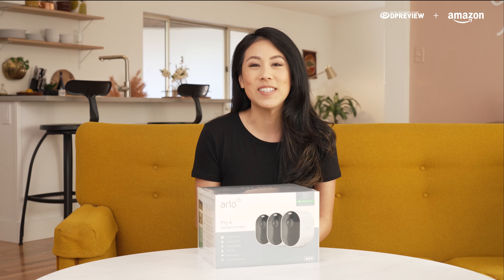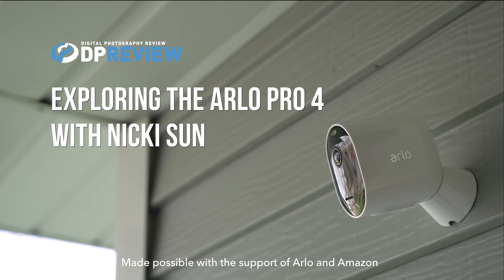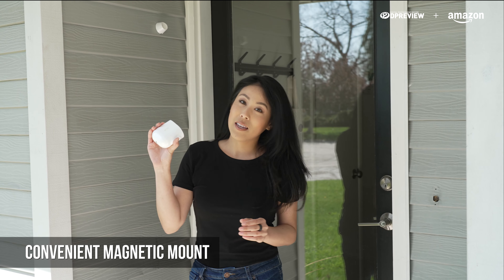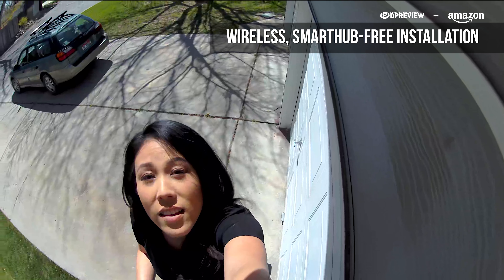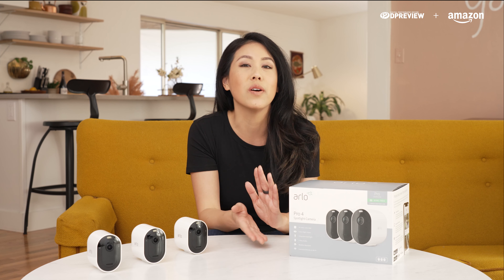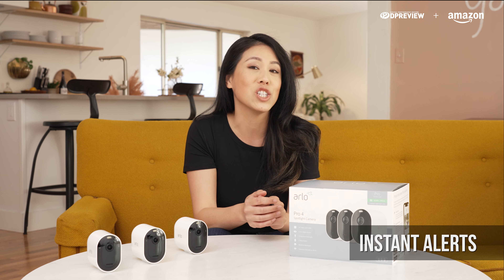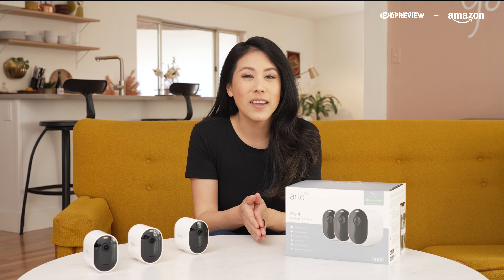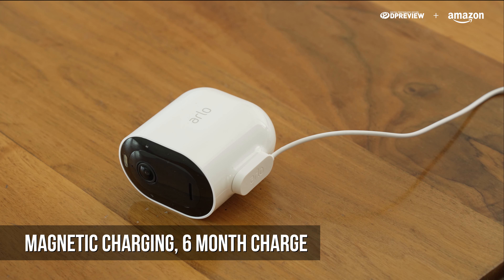Arlo Pro 4 Wireless Spotlight Security Camera | First Look with Nicki Sun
I'm BACK with this dream collaboration with @dpreview in sponsorship with Amazon and @ArloSmartHome ! I had an absolute blast getting a first look at the Arlo Pro 4 Spotlight cameras and traveling to Boise to install this 100% WIRELESS security camera system in a home. (Wish it was MY home! That yellow couch is so on brand, right?!)

The fun part was also working with a team! For some behind-the-scenes action of the shoot itself, check it out on my website!

Arlo Pro 4 Spotlight Camera - 3 Pack - Wireless Security, 2K Video & HDR:

If you'd like to support monetarily, consider becoming a patron via Pateron.

Panasonic GH4
Voigtlander 17.5mm f/0.95 lens
SmallHD Focus 7 On-Camera Monitor
JOBY GripTight GorillaPod PRO 2
Memory Card

Tech tips, reviews, interviews, behind-the-scenes content, and interviews for the video production and filmmaking community. Powered by Nicki Sun.